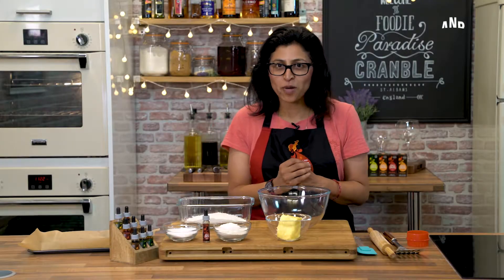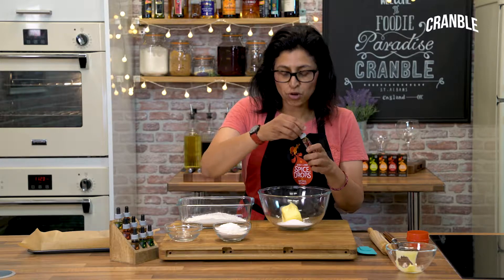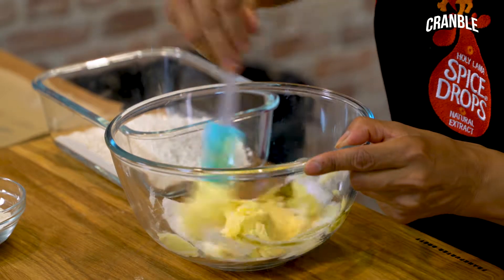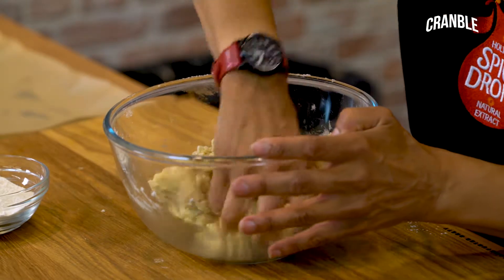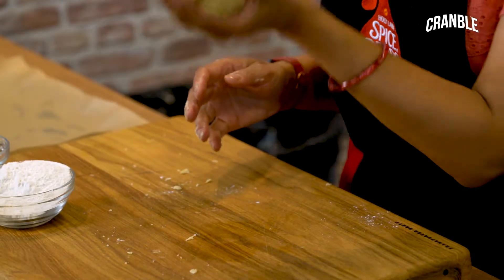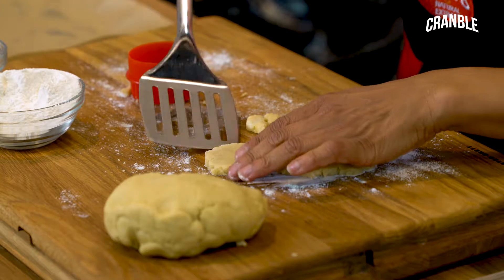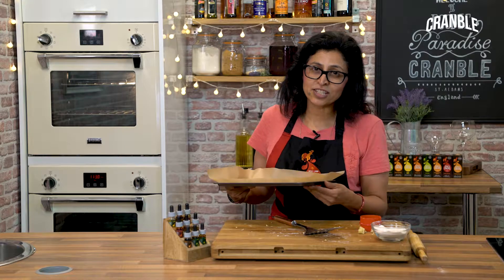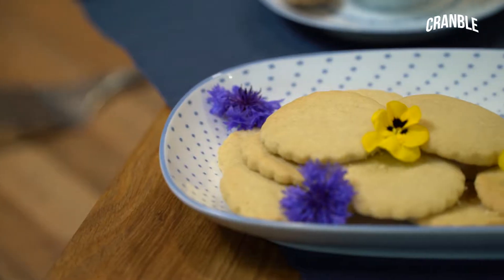Chai Spice Biscuits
A recipe perfect for family baking, these Chai spiced biscuits are guaranteed to become a household favourite.

Please note that all Spice Drop products used in this video were provided free of charge.